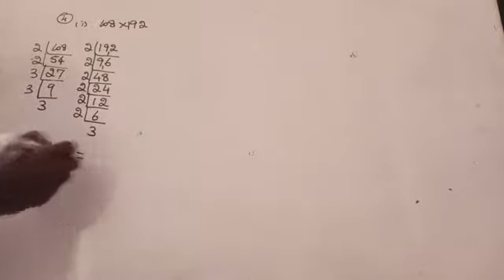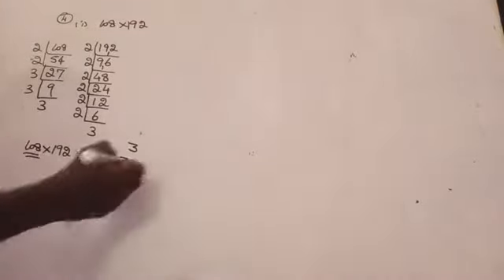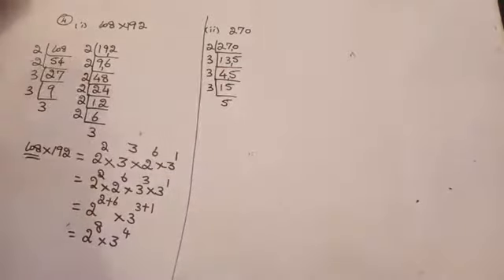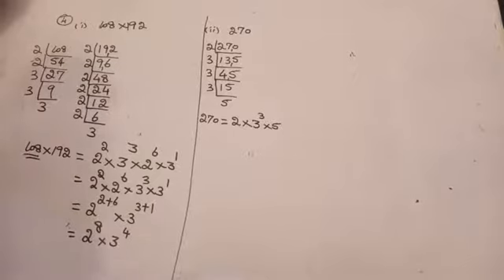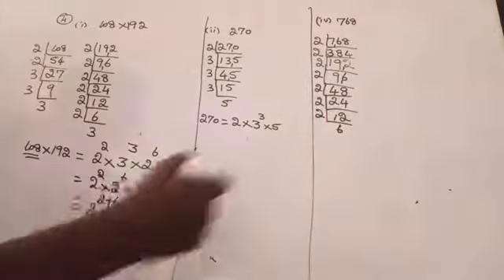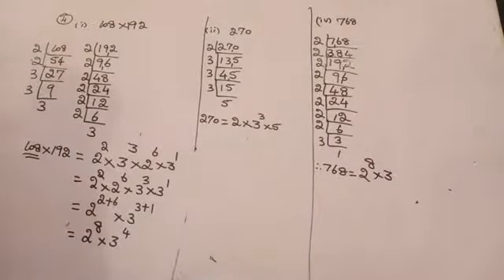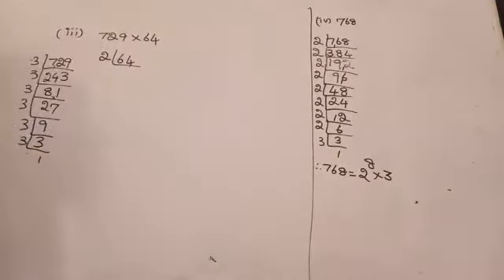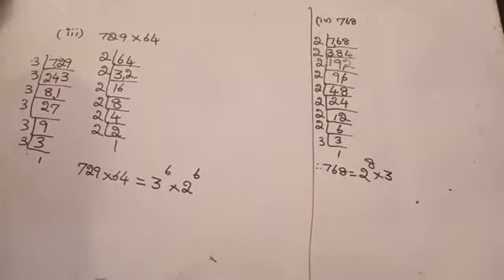Ex 13.2 Q No 4